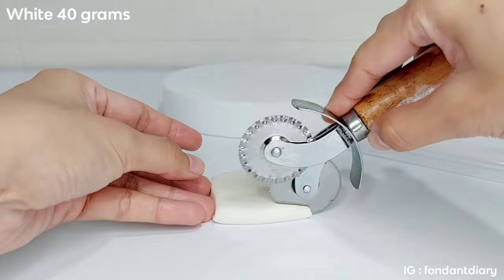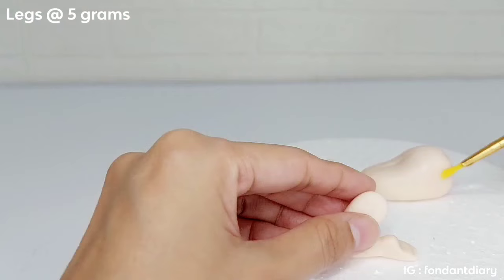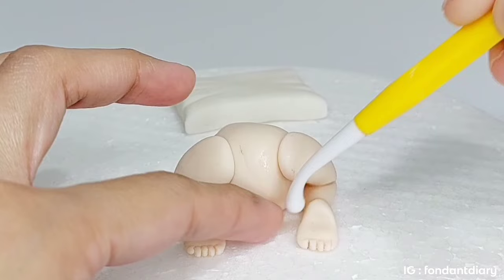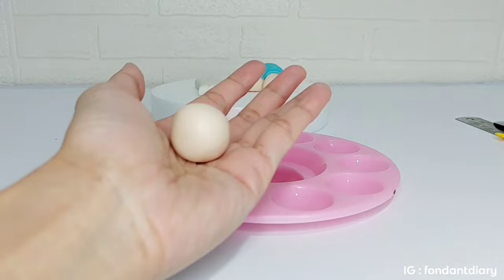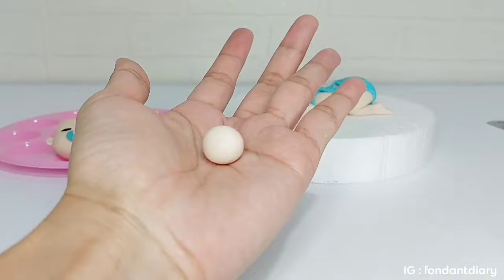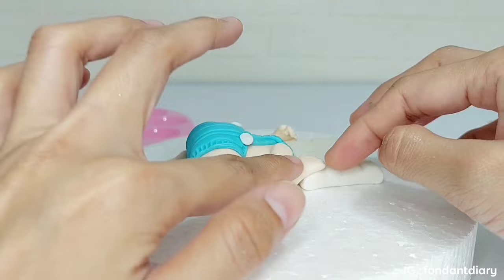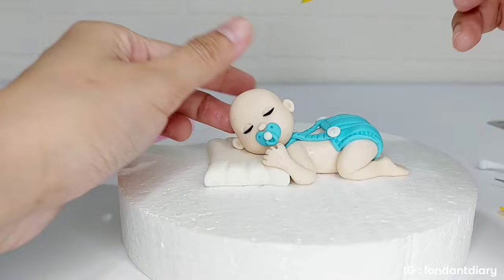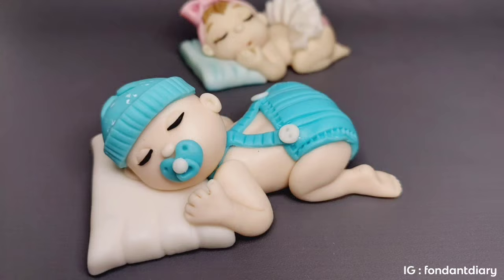Newborn Baby Boy Cake Topper | Welcome Baby Boy Cake | Baby Shower Cakes for a Boy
This time I made a Newborn baby boy cake topper which is very perfect for a welcome baby boy cake or for baby shower cakes for a boy. I also have given the weight of each body part.

TOOLS :
31 Fondant sculpting tools
Fondant stitch roller / cutter
Round watercolor palette for holding baby's head

Facebook : Sely - Fondant Diary
Facebook groups : Cake Topper School (155k++ members) & Sely - Fondant Diary